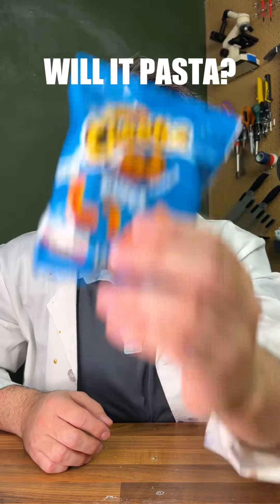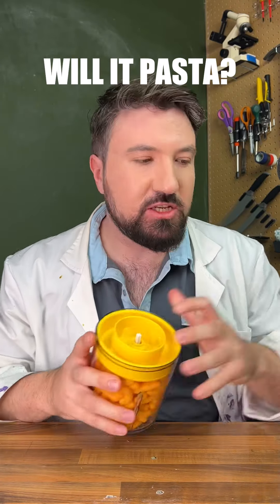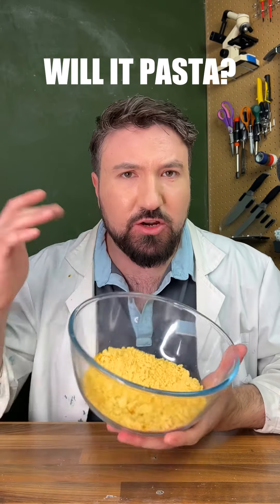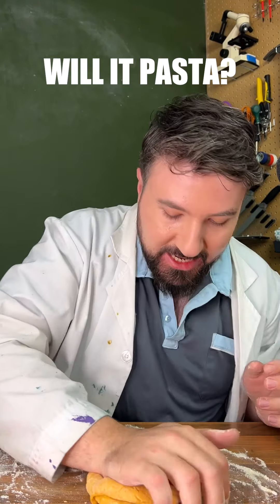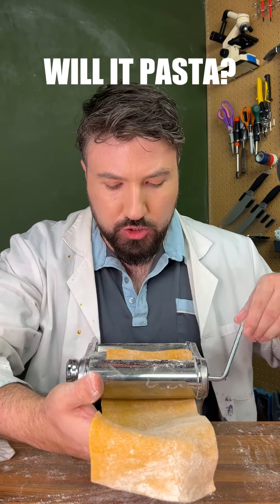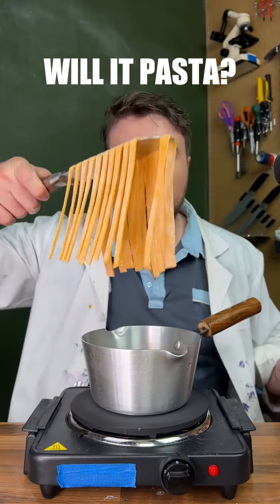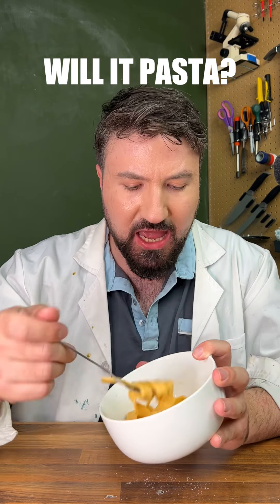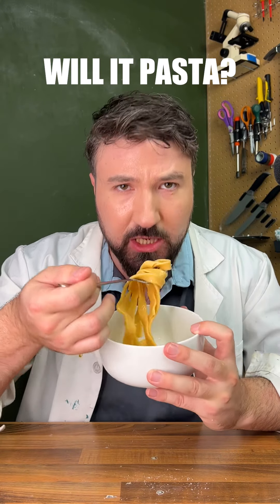Can you make pasta with Cheetos?